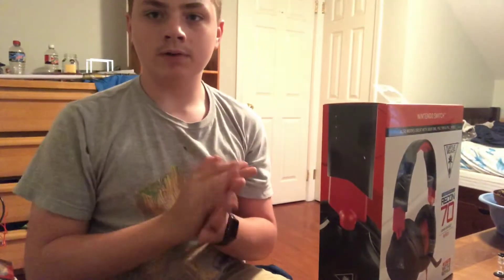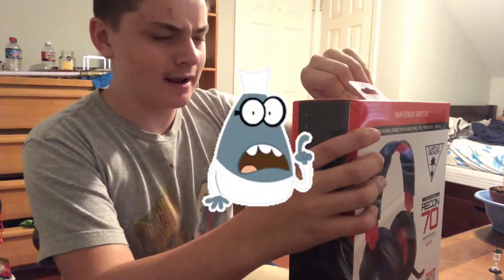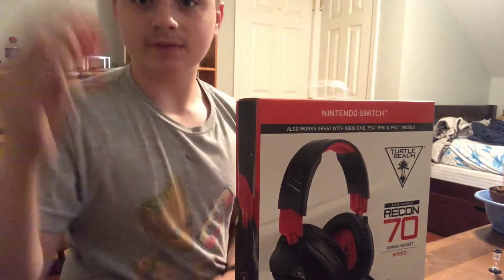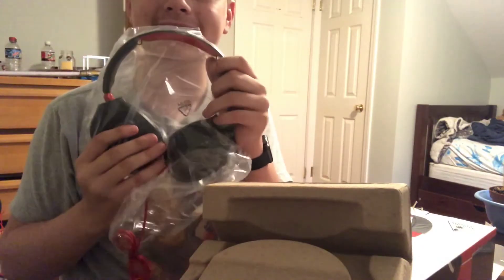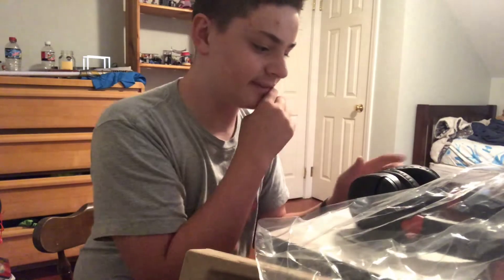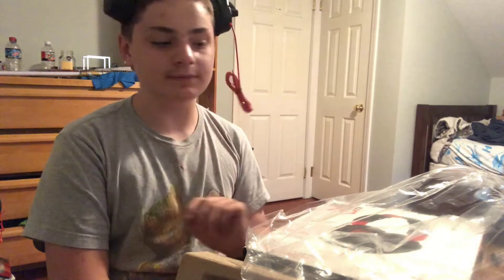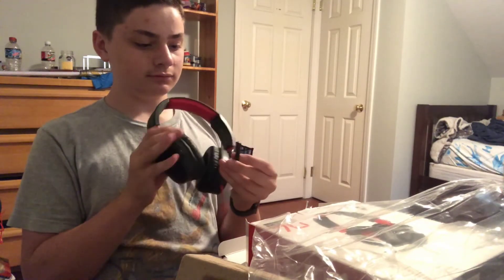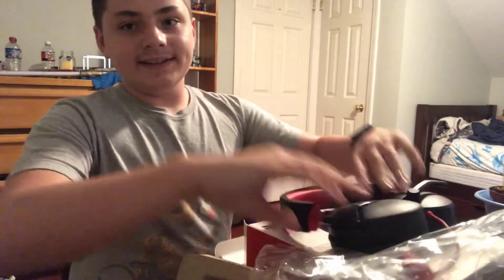New Turtle Beach Headset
Gaming headset